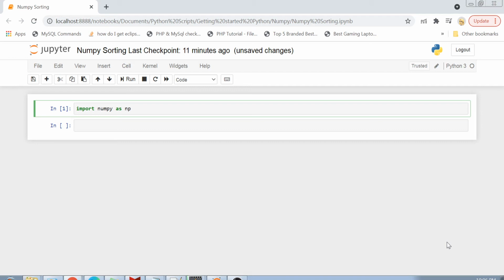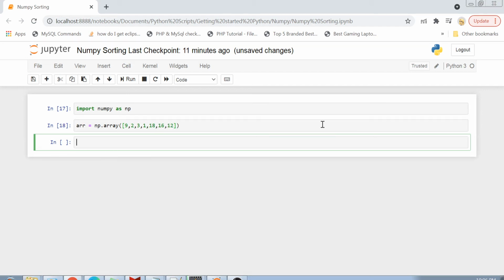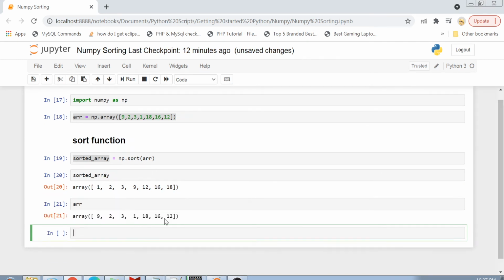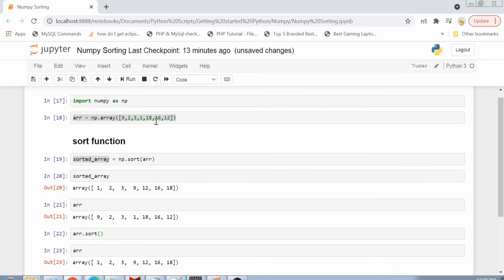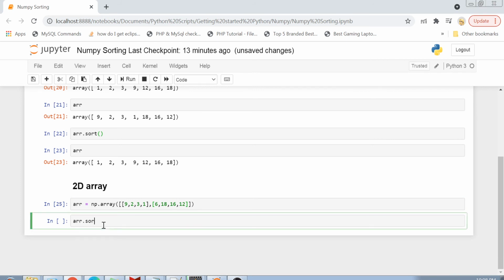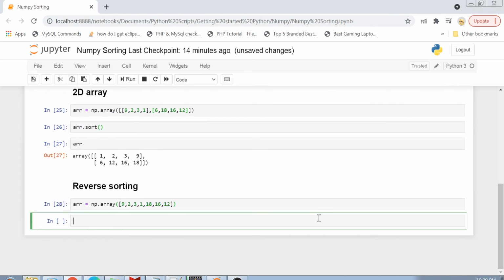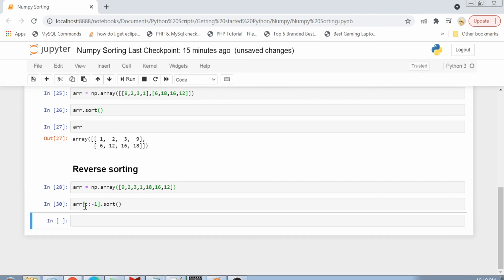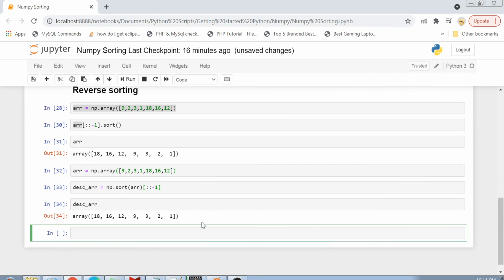Numpy sorting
Numpy search explained using Jupyter notebook implementation. Please provide feedback in comments below and let me know if I should any other topics as well

0:00 Introduction
0:45 where function
5:19 searchsorted
12:07 Conclusion